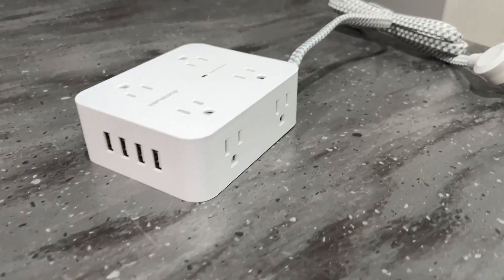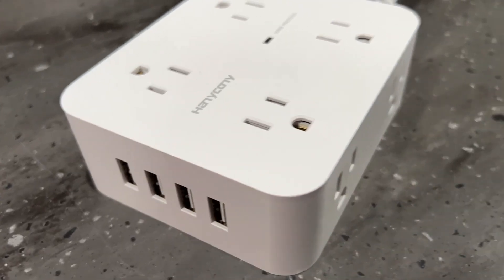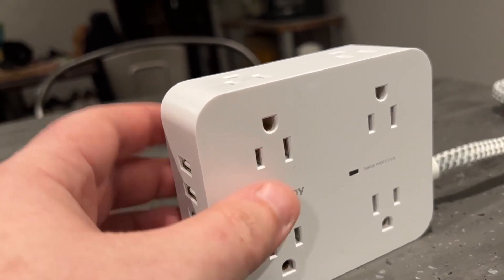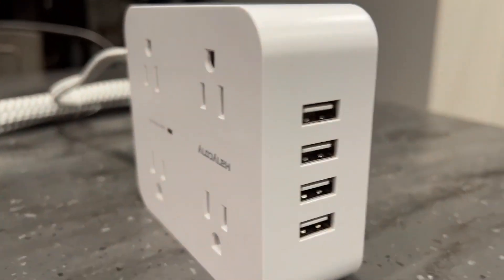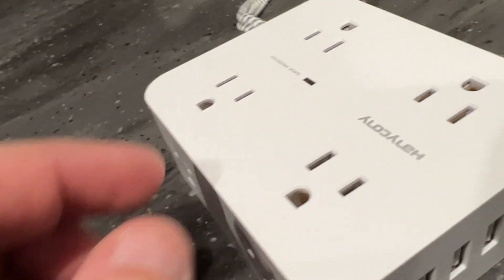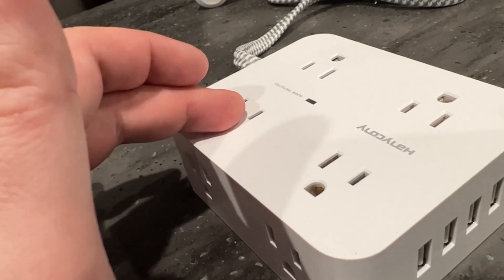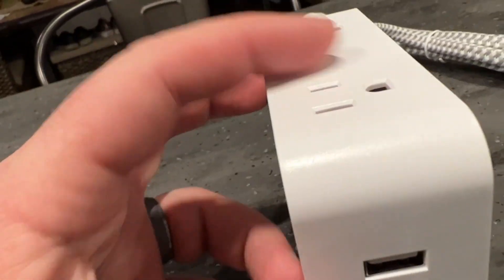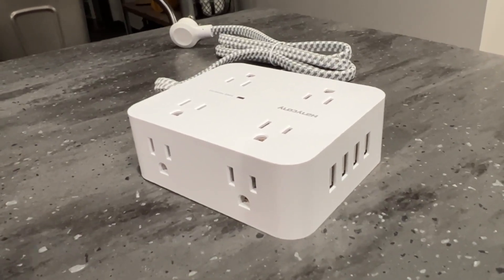multi-plug outlet | multi plug outlets | plug wall outlet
Surge Protector Power Strip - 8 Widely Outlets with 4 USB Charging Ports, 3 Side Outlet Extender with 5Ft Braided Extension Cord, Flat Plug, Wall Mount, Desk USB Charging Station for Home Office ETL

【12 IN 1 Power Strip with USB】- The 3-side power strip with 8AC widely outlets and 4 USB charging ports(Total 5V/3.1A) can power up to 12 devices simultaneously. With built in Smart IC technology, the usb port can auto detect and deliver appropriate current to your devices, each port up to 5V/2.4A max.
【3 Side Design & Wide Space】- 3-side design that makes it easier to make the plugs not covering any outlet, and the 8 AC outlets with 2.2 inchces widely spced in between outlets, larger than standard socket, fit big adapters without blocking each other. The compact design saves more space, suitable for the home, office, and college dorm room
【Overload Surge Protection】- The surge protector with overload protection protects your electrical appliances from lighting, surges or spikes. The minimum energy-absorbing capacity of 900 Joules. Lighted on/off switch with integrated circuit breaker for overload protection of all outlets.(The "Surge Protected” indicator light on to show your devices are protected)
【Wall Mountable Extension Cord with Flat Plug】- The low-profile flat plug fits easily in tight spaces; and the right angle flat plug design prevents bottom plug blocking; the 4.5ft upgraded power cord is very thick and has better current carrying capacity; the two mounting holes on back allows this power strip to be securely installed in various applications.
【Multi Safety Protection】- RoHS, ETL Certificates. This power strip has overload protection, short-circuit protection, over current protection, over-voltage protection and overheating protection. It will automatically cut power to protect connected devices when voltage surge is overwhelming. Environmental protection and fire-resistance PC shell with flame retardant at 1382℉ makes it more durable and longer lifetime.
multi-plug outlet, multi-outlet plug, multi-plug outlets
outlet multi-plug, multi-plug outlet extender, multi-plug outlet with USB
the multi-plug wall outlet, multi-outlet plug with USB, multi-outlet plugs
multi-plug outlet surge protector.